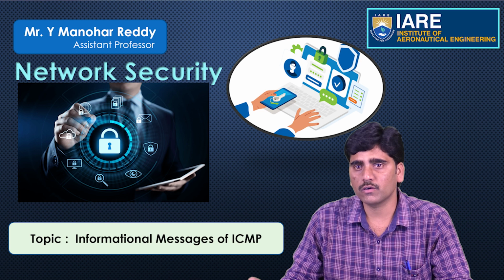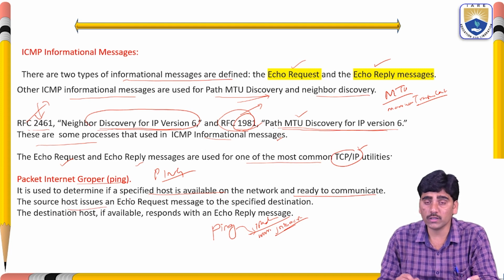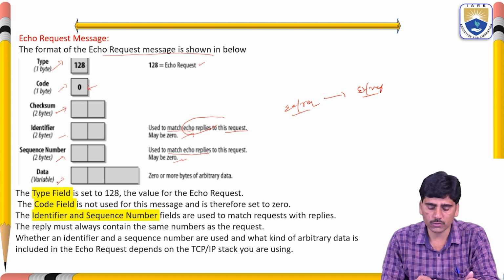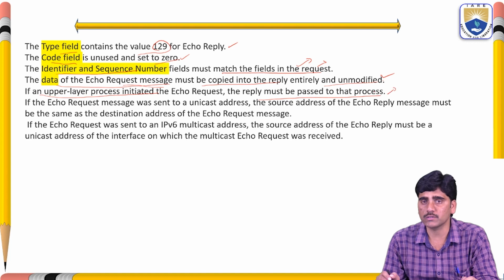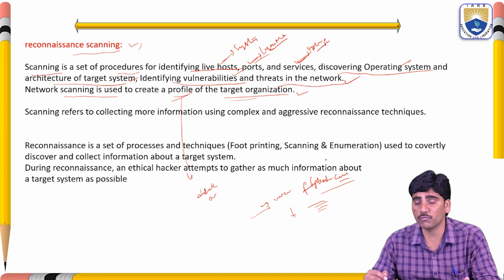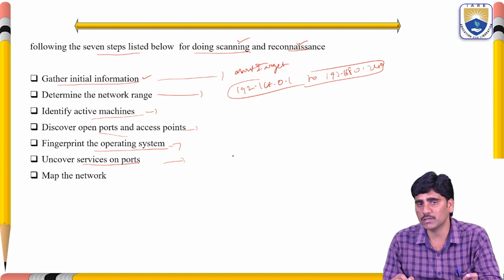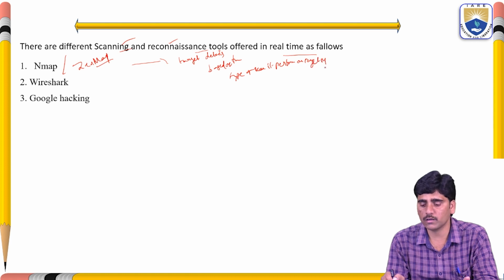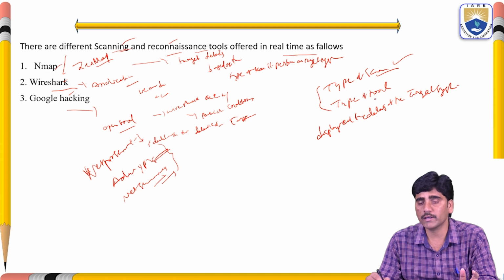Informational Messages of ICMP by Mr. Y Manohar Reddy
Informational Messages of ICMP by Mr. Y Manohar Reddy | IARE

Telangana, India.